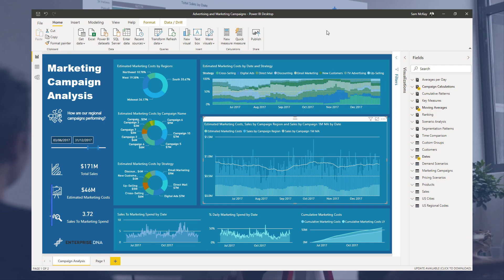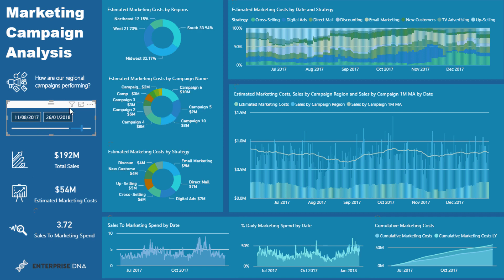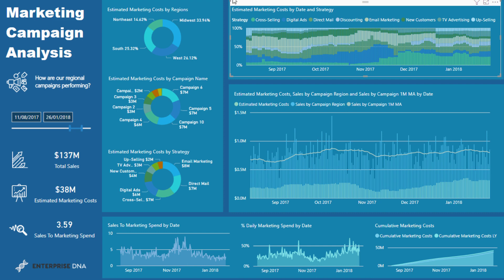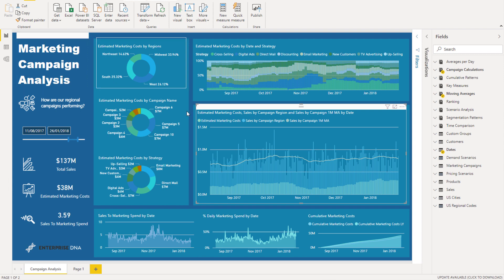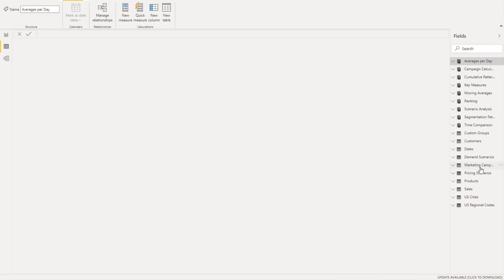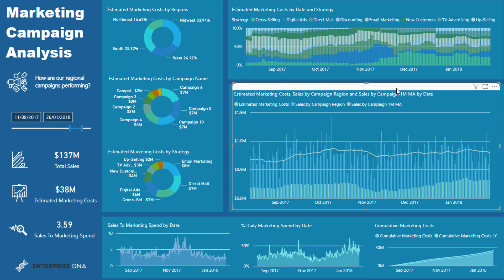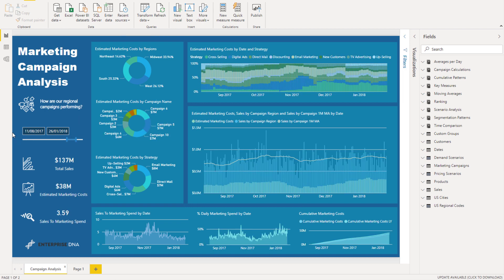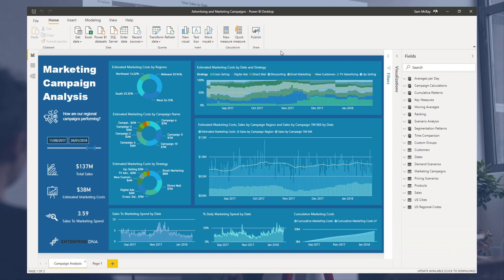Advertising & Marketing Campaign Insights Using Power BI - Reporting Application Example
In this video, I will do a dashboard review and it’s stepping back with what you’re doing in Power BI. Just thinking more holistically about what you can achieve in certain analytical scenarios that you might be dealing with. In this particular example, I want to really dive into some evidence advertising and campaign analysis.

Video Details
1:01 EDNA Power BI Showcases
2:00 historic data on campaigns
2:13 break down of campaigns over time
2:23 distribution of marketing spend over time
3:10 costs performance versus sales
4:13 key data of the model
5:49 data set
9:44 events in progress pattern
11:37 marketing campaigns table